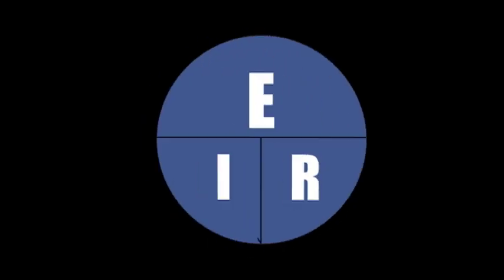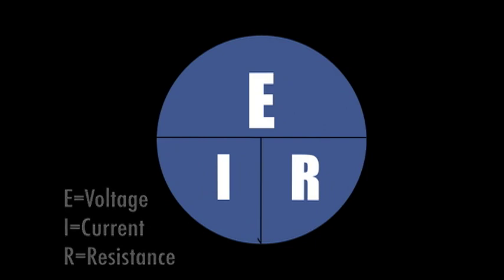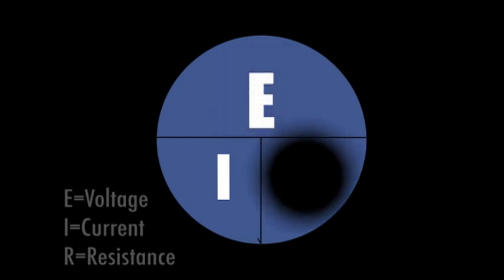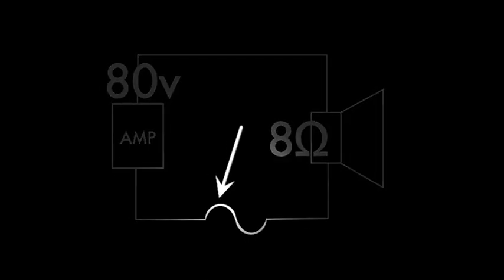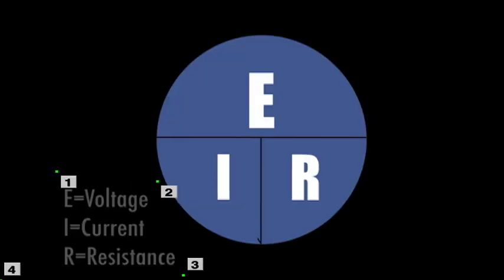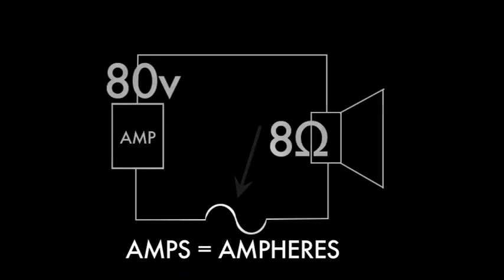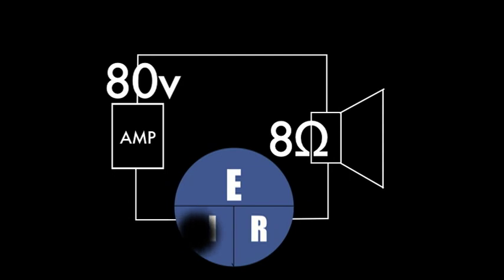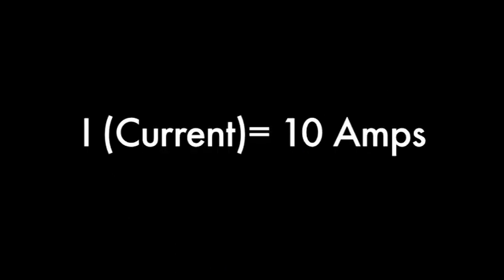Training Video: "Ohms Law" | McNaudio Media Solutions LLC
This video was produced by McNaudio Media Solutions in order to teach students at the RVTC D.A.V.E. program the basics of electricity